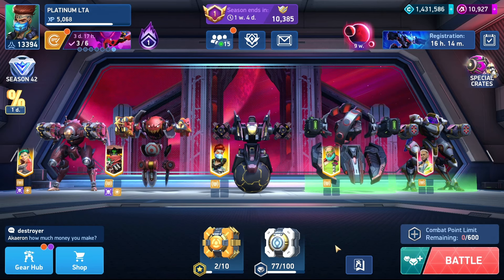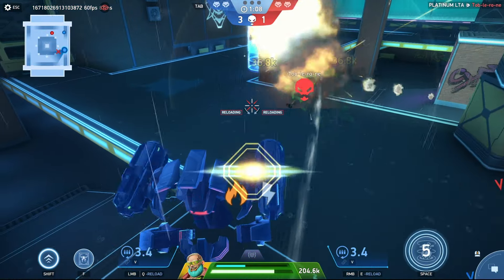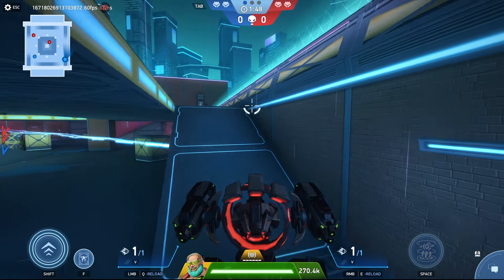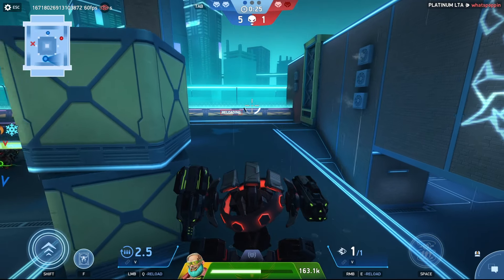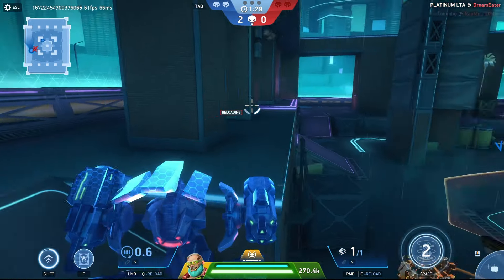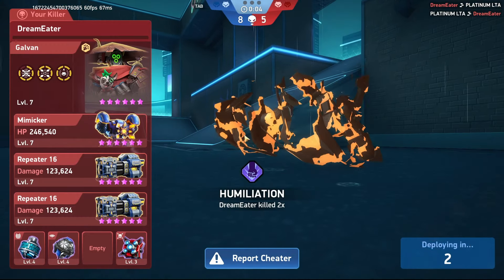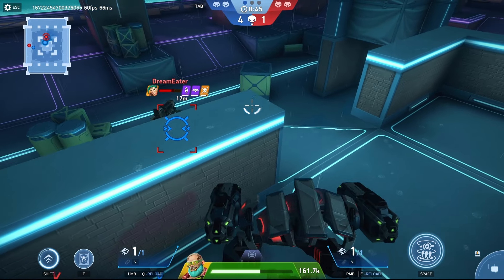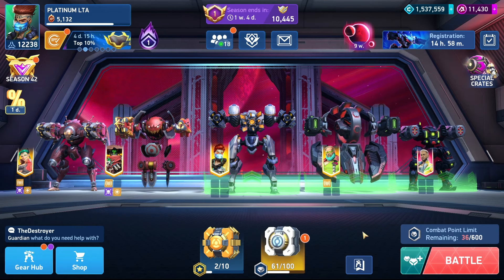Trying out Your Suggested Builds Ep.1 | Gameplay With Voice | Mech Arena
What's up everyone, In this video, you will see me try out your suggested build which is Seeker with Dual Disruptor 12s. I will be trying it out on 2v2 maps. So watch the video till the end to see if I can perform any good with them.
▶I am a member of the Mech Arena Partner Program